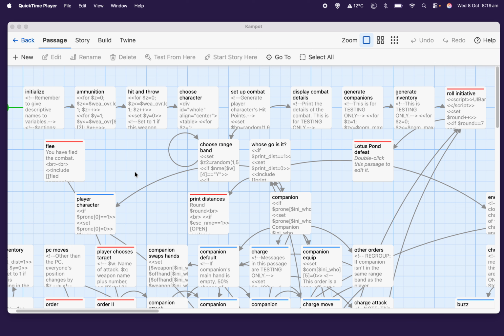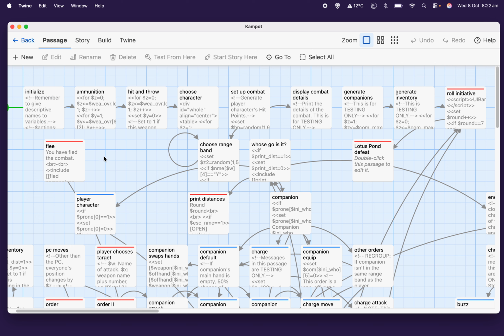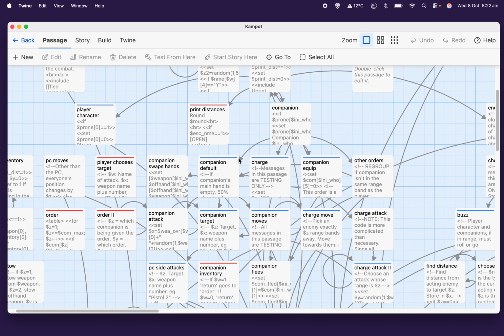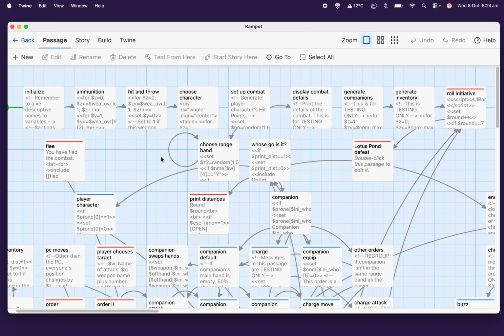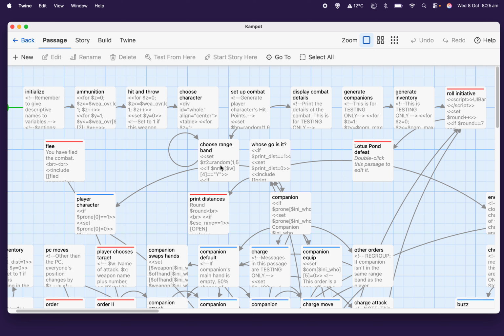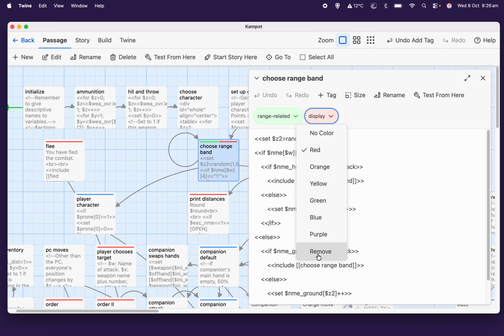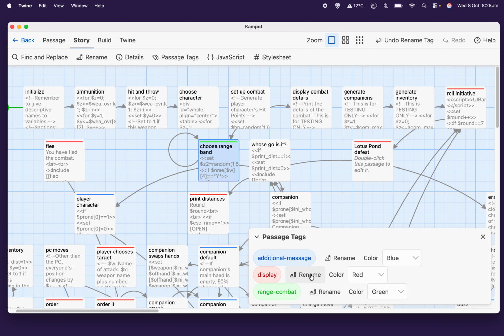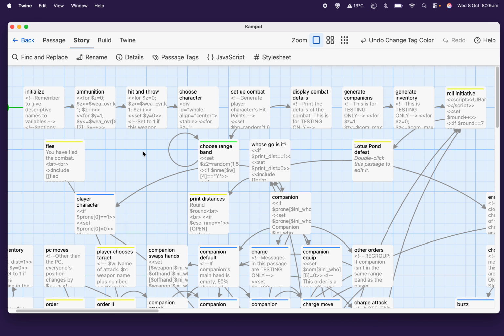337: Tags (Twine Sugarcube)